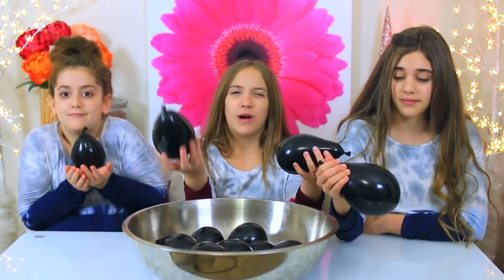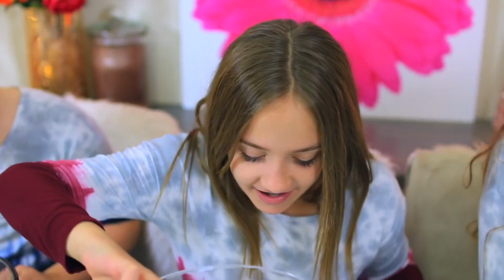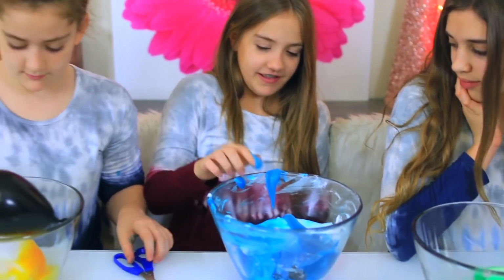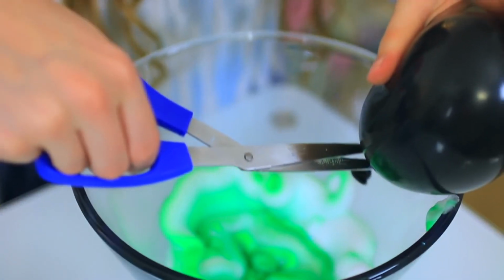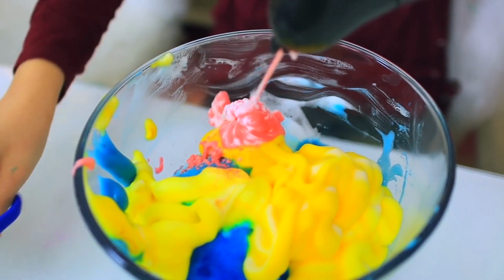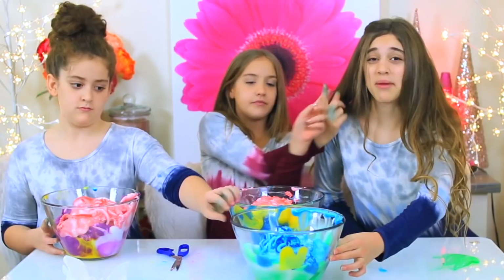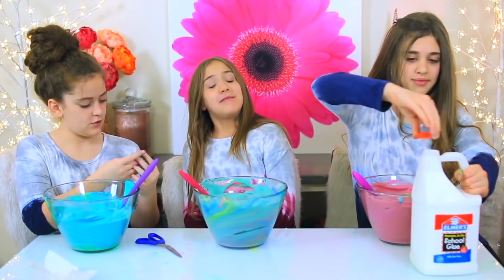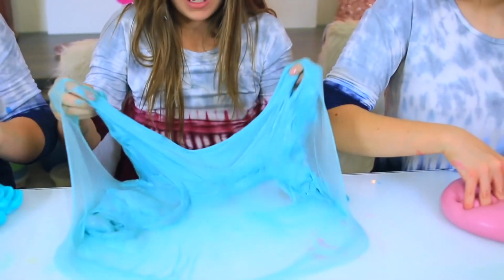Slime Switch Up Challenge Don't Pop The Wrong Ba